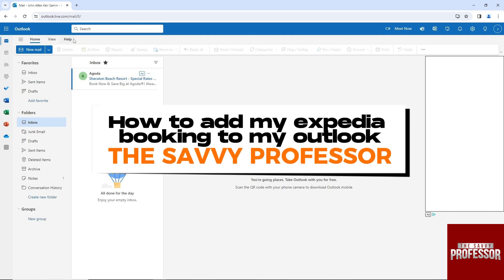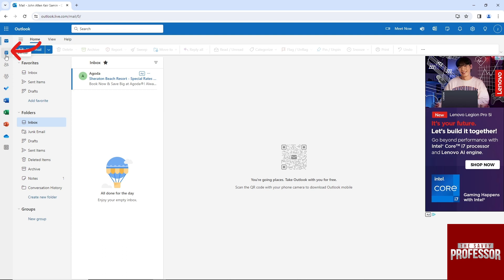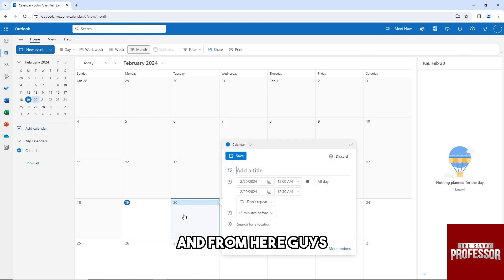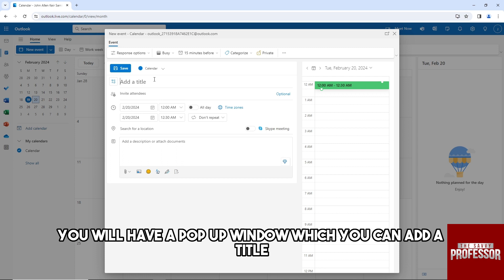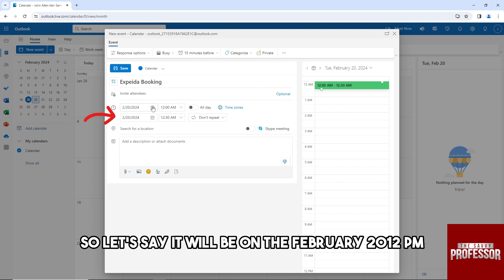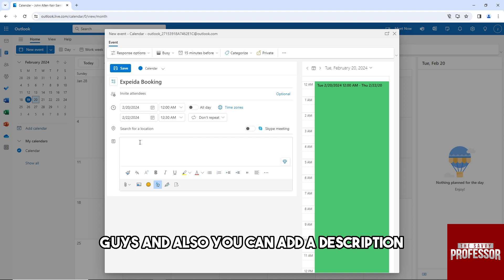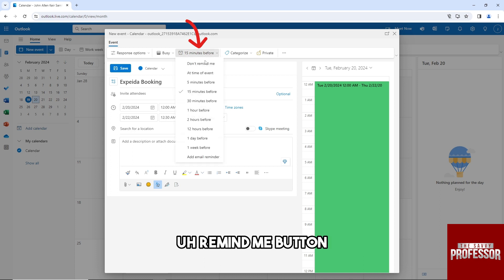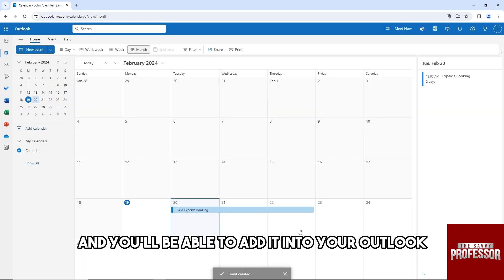How To Add My Expedia Booking To My Outlook (How To Sync My Expedia Booking To My Outlook)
How To Add My Expedia Booking To My Outlook (How To Sync My Expedia Booking To My Outlook). In this video tutorial I will show you how to add my Expedia booking to my Outlook.